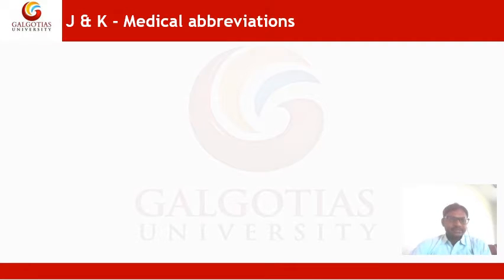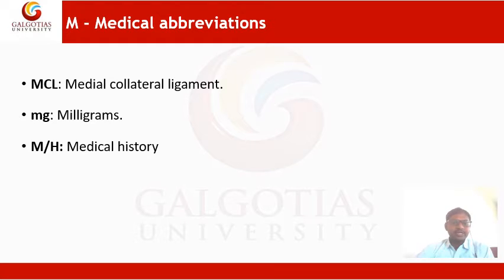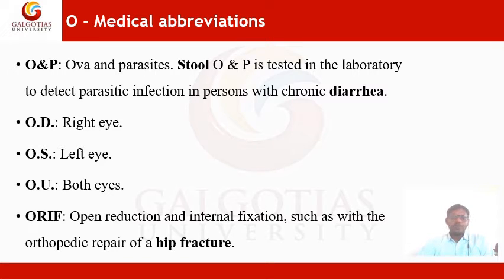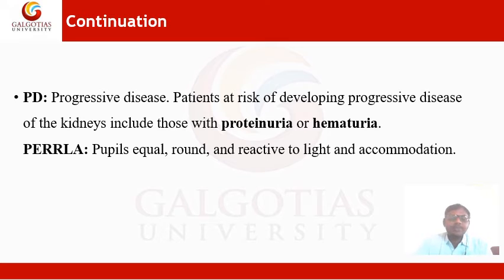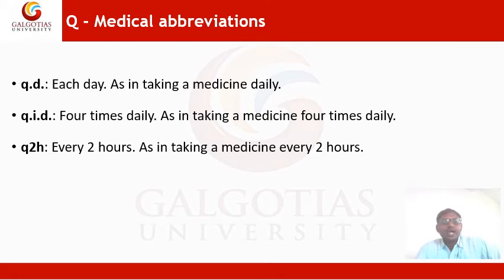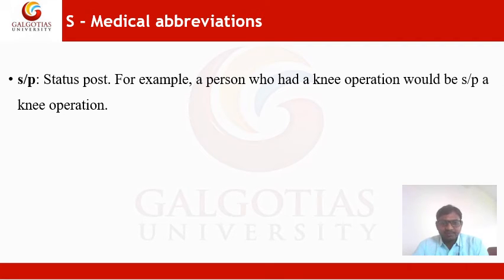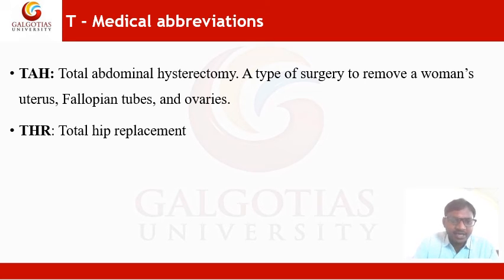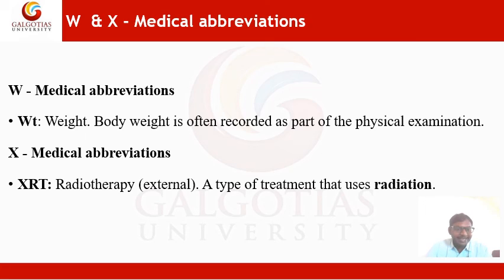BMLS1004, Record keeping and Orientation to MLS: Basic Medical Abbreviations, J - Z